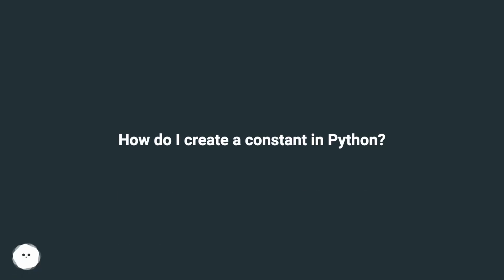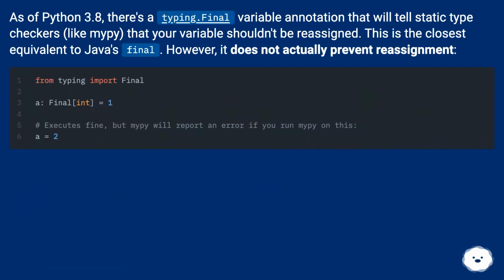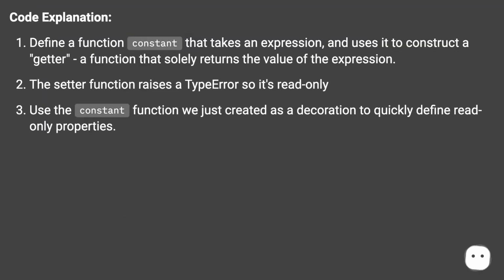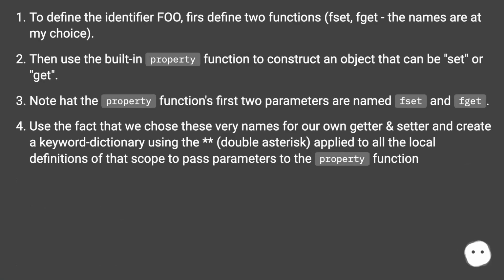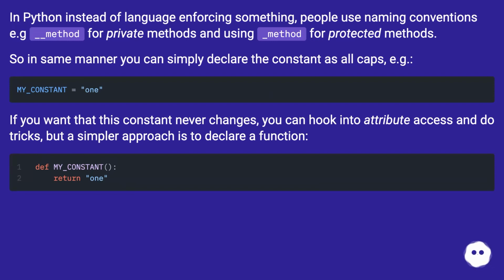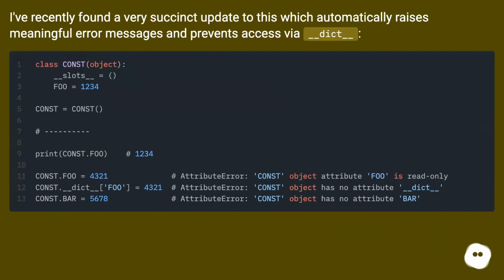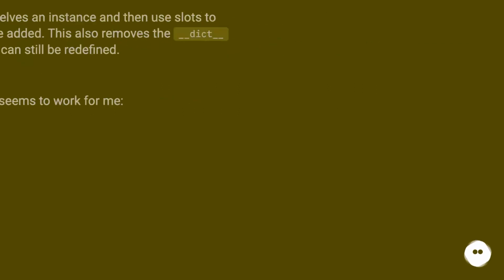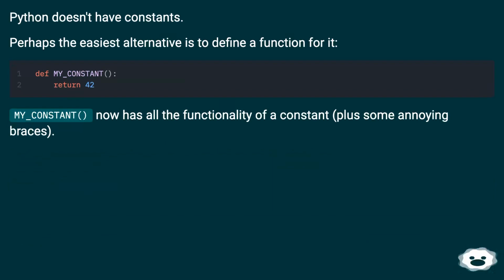How do I create a constant in Python?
Chapters
00:00 How Do I Create A Constant In Python?
00:15 Accepted Answer Score 1373
00:52 Answer 2 Score 439
02:23 Answer 3 Score 161
03:16 Answer 4 Score 107
04:38 Answer 5 Score 52
04:57 Thank you